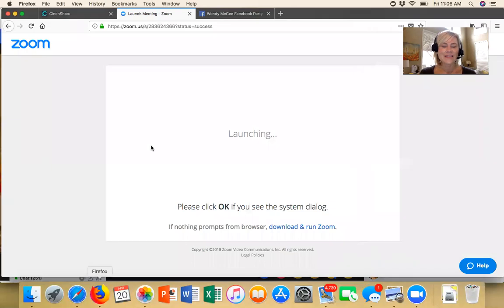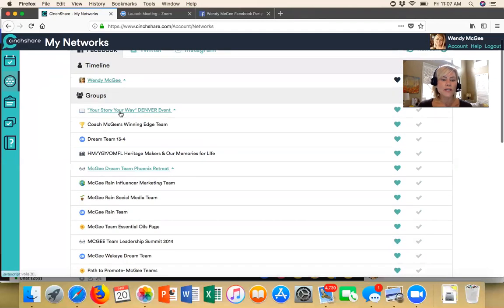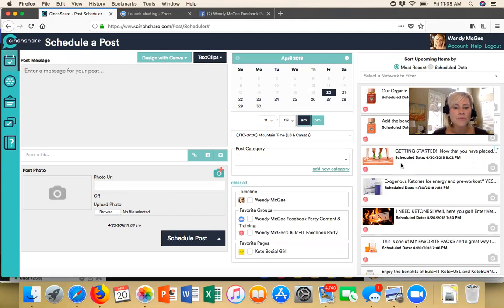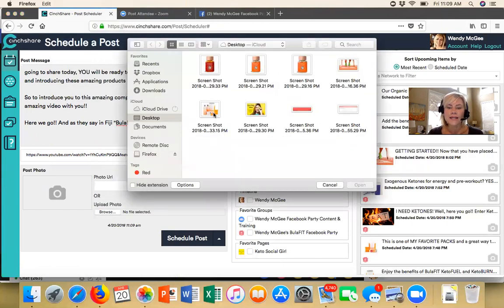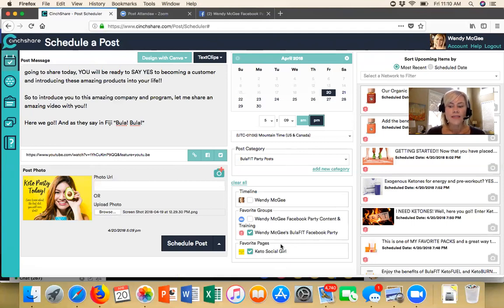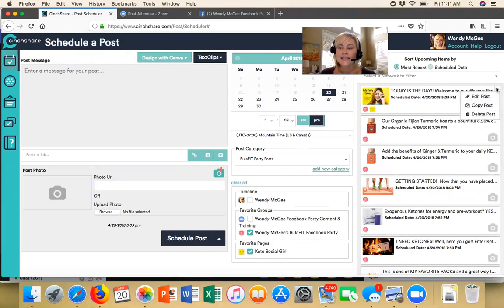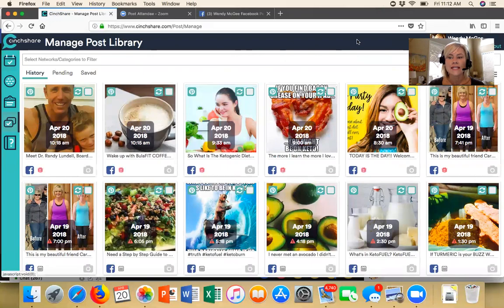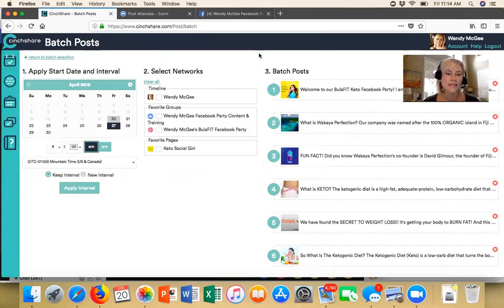How to begin using CinchShare for scheduled posting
Cinchshare is the app I use for scheduling posts for my virtual Facebook parties.  You can also use it to schedule posts in Twitter and Instagram.  This is just a tutorial on how to get started using CinchShare.